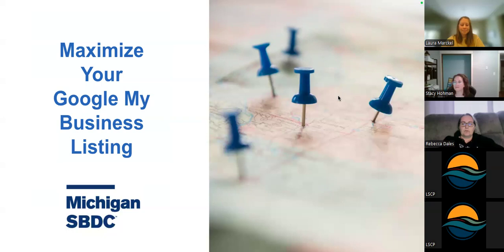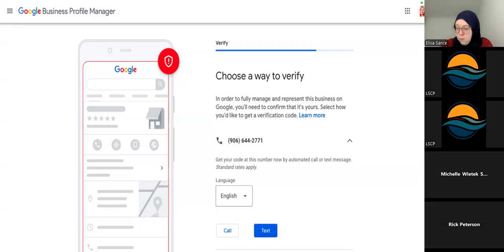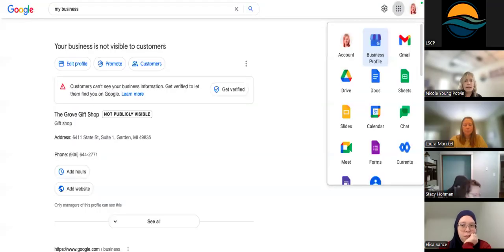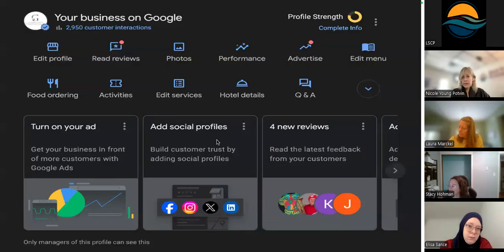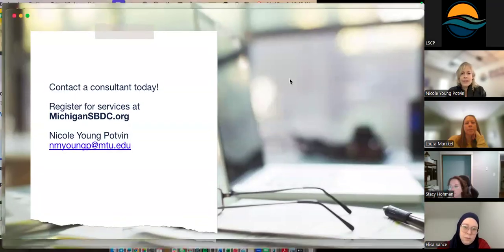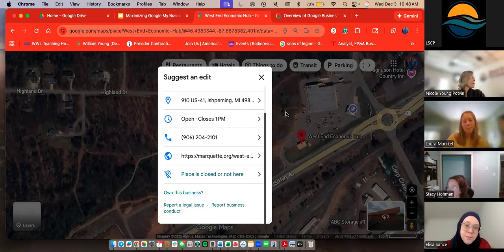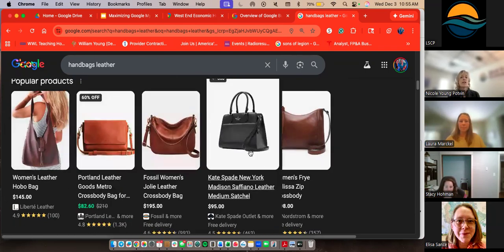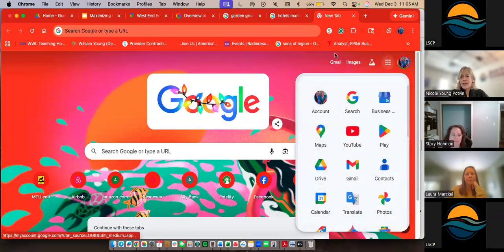Level Up Your Google Presence - Workshop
Thank you to everyone who joined us for Learn How to Make Your Business Stand Out on Google, featuring Nicole Potvin from the Small Business Development Center. Nicole led a practical, easy-to-follow session focused on setting up, marketing, and optimizing your Google Business Profile. The training was designed specifically for small businesses looking to boost visibility and connect with more customers.

During the session, attendees learned:
• How to claim and update their Google Business Profile
• Tips to improve visibility in local search results
• How to use posts, photos, and reviews to strengthen marketing efforts
• Simple steps to increase customer engagement
• Real examples and insights during the Q&A

Small businesses from across the region participated both in person and virtually. Thanks again to everyone who joined us! Let us know if you’d like information about upcoming HUB events.